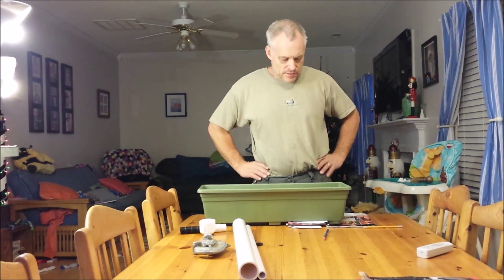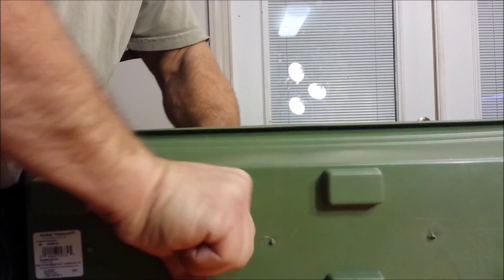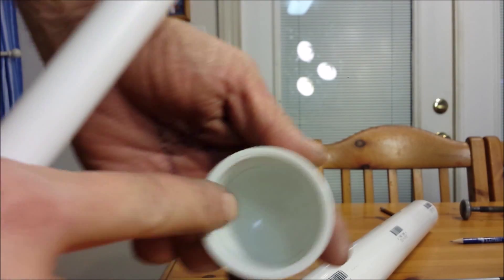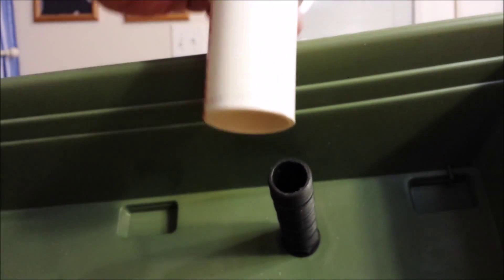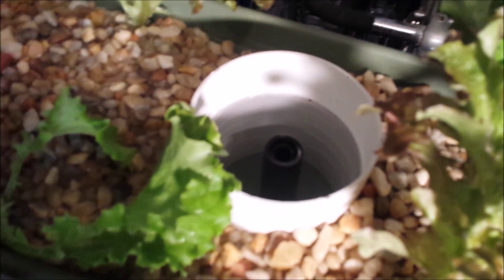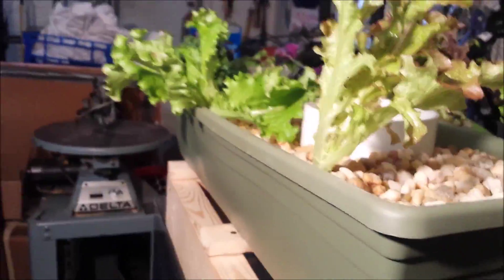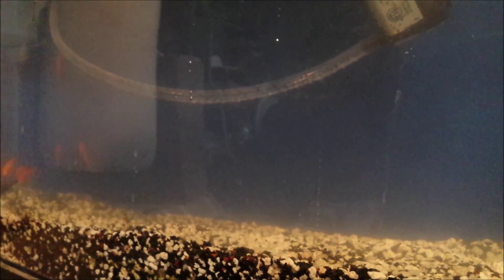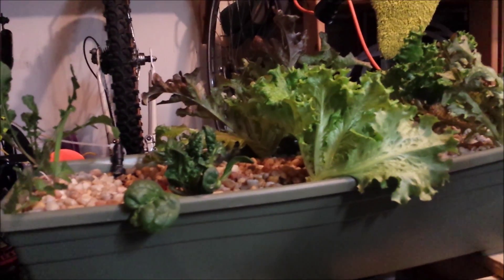How to make an Aquaphonics System From an Aquarium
This video shows an aquaponics set up built using an aquarium that was laying around in our attic.  I also show how I built the siphon for it.